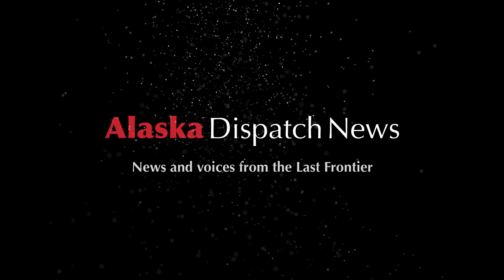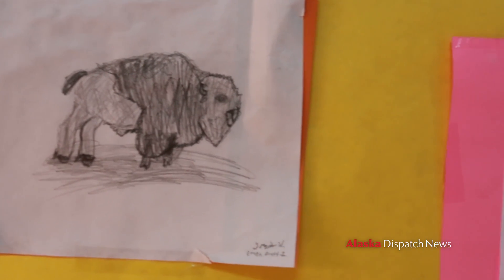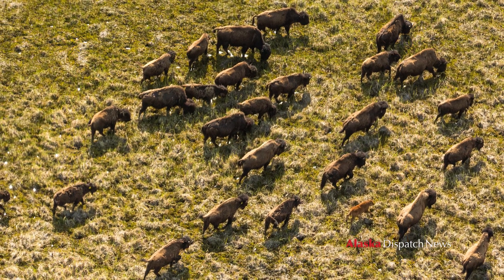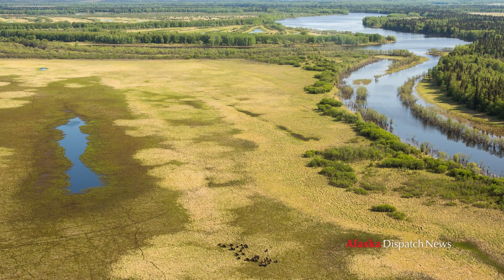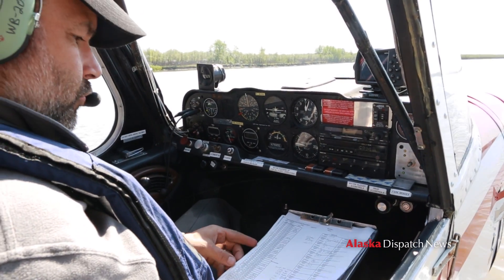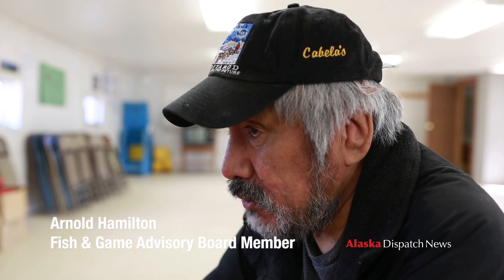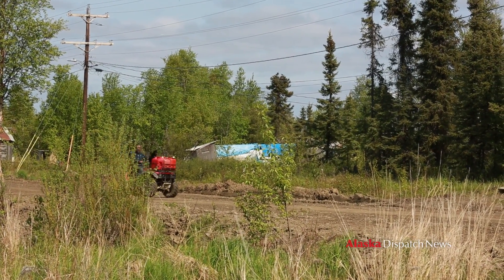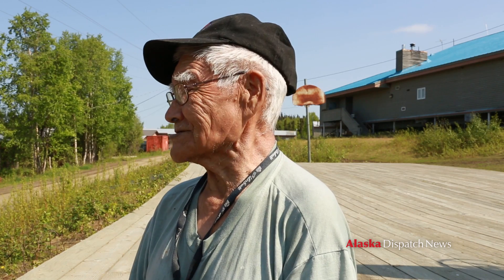Meet America's only wild wood bison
SHAGELUK – Wood bison calves are easy to spot from the sky. Their coats are a reddish hue, making them readily distinguishable from their mothers, even as they appear as minuscule dots against Alaska’s vast landscape.

The calves may look insignificant from the air, but they are special. They are the first wood bison both bred and born in the wilds of Alaska in over a century — a huge milestone for what has been a lengthy and uncertain experiment in reintroducing the species to the state.

“It’s really the beginning of wild wood bison in the United States,” said Tom Seaton, the Alaska Department of Fish and Game wildlife biologist who has overseen the project for the last five years.

Their existence represents the conservation of a species once thought extinct, and revived from nearly nothing.